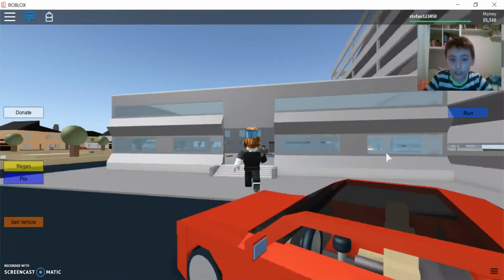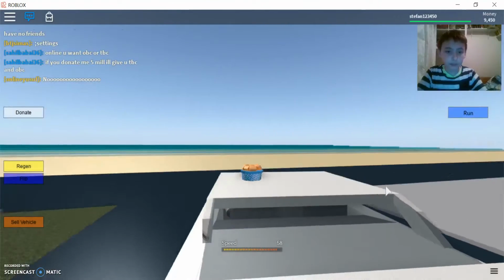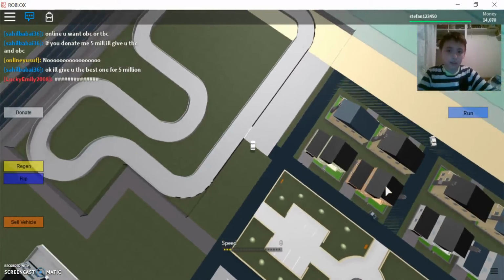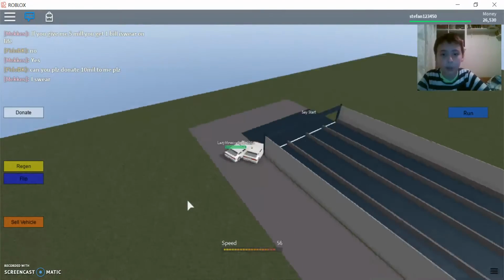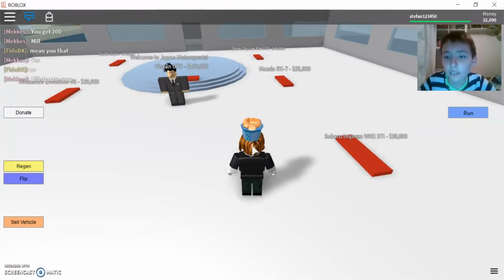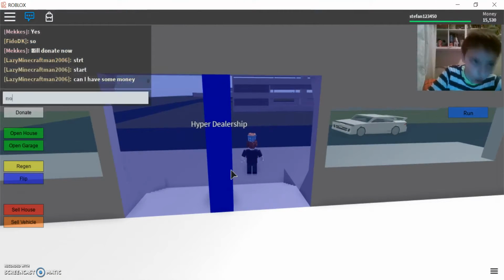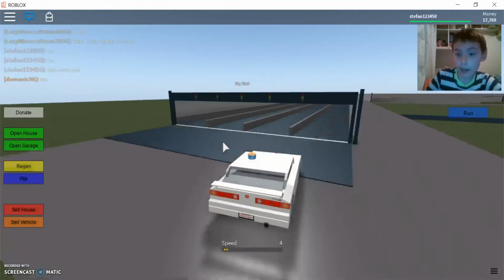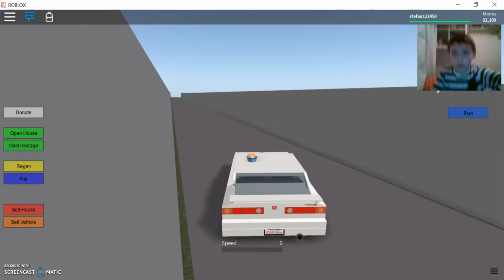Grand Blox Auto Roblox ep 1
Hello guys! I'll like to thank you for the support! I appreciate it,please subscribe to see my videos once a week(or when it comes in my head and can't not strat recording) like for more!!!BYE and see you beating me in games!